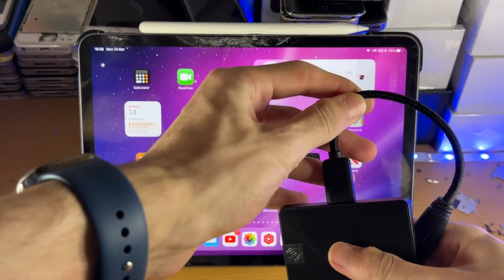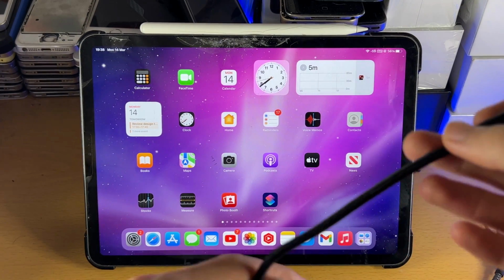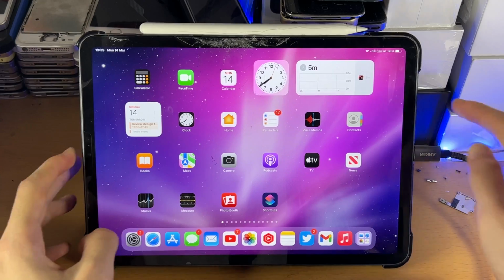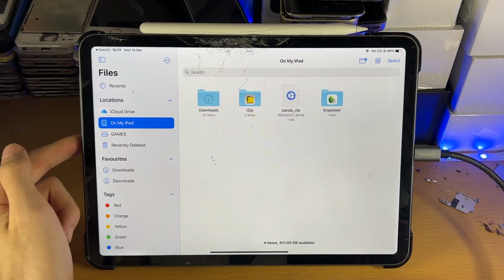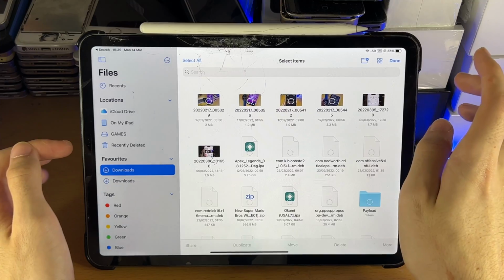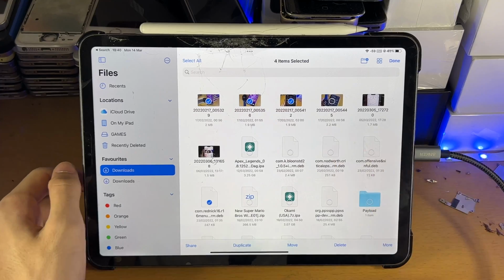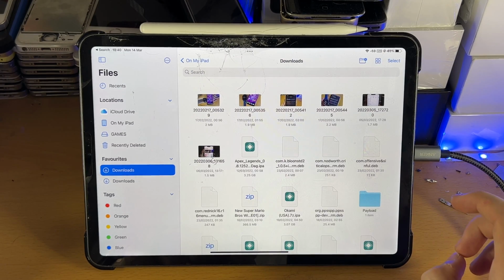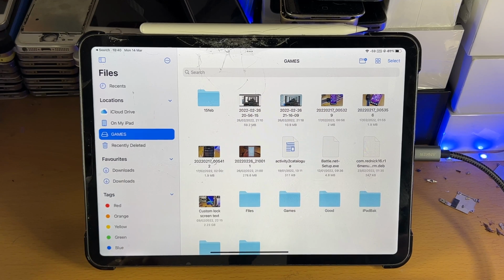How To Transfer Files from iPad Pro to USB Flash Drive / SSD / External Hard Drive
How to transfer files from iPad Pro to USB Flash Drive | easily transfer any file, videos or photos from iPad Pro to SSD, External Hard Disk Drive or USB Flash Drive! Do you own an iPad Pro and want to transfer files over to an external storage device such as a USB Flash Drive, SSD or external Hard Drive? If so, this video is for you! I will teach you how to transfer files over from your iPad Pro to any external SSD, external hard drive or USB flash drive in this tutorial. By the end of this guide, whatever file or files you wanted transferred over will be moved from the iPad Pro to the external storage device without fail.